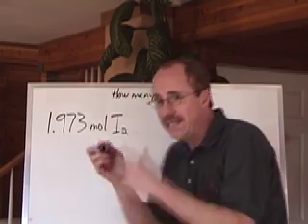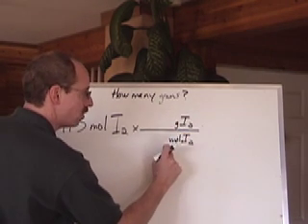Junior Chemistry: The Mole 3